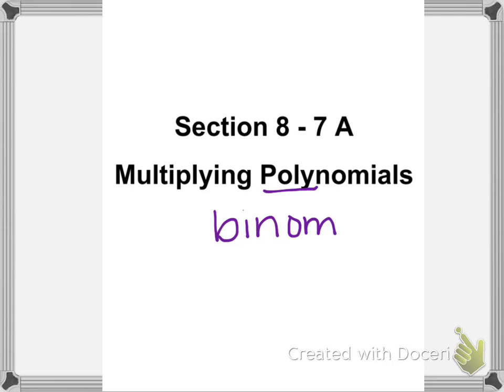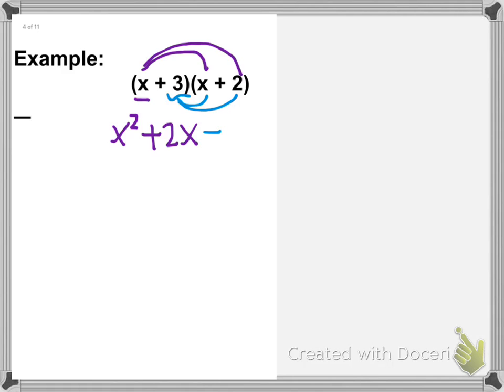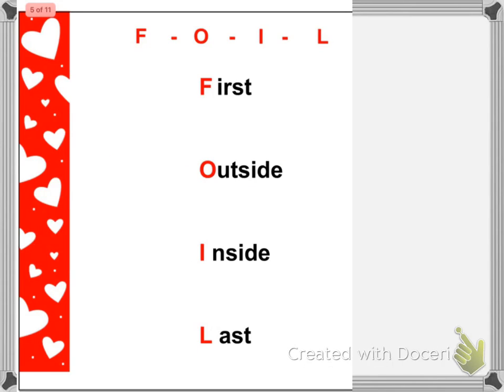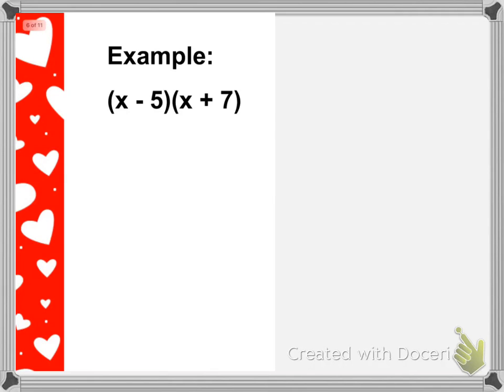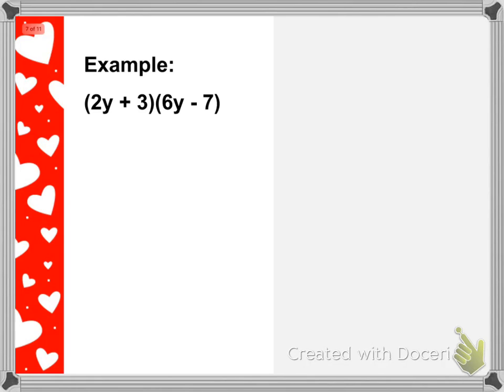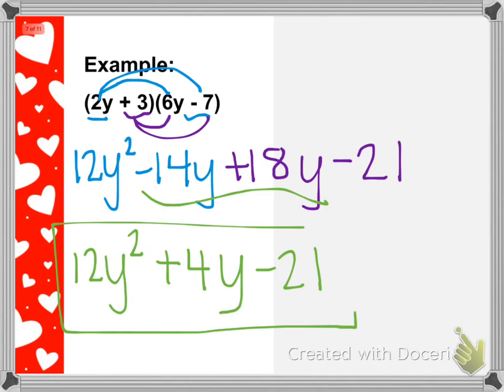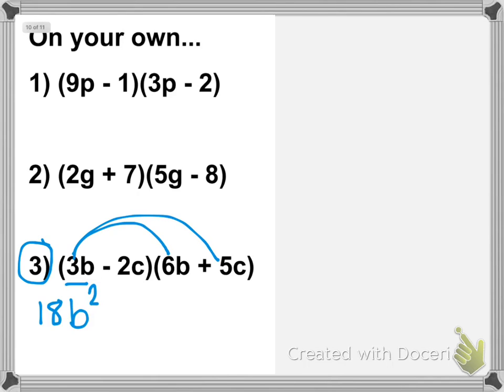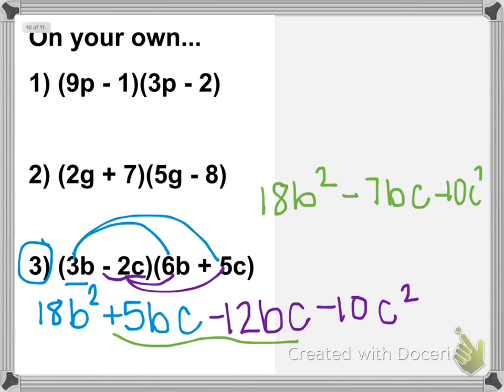Section 8-7 A